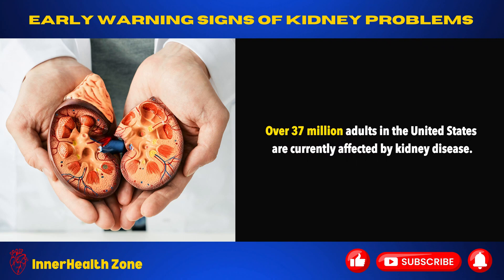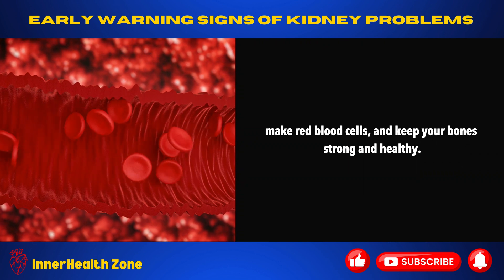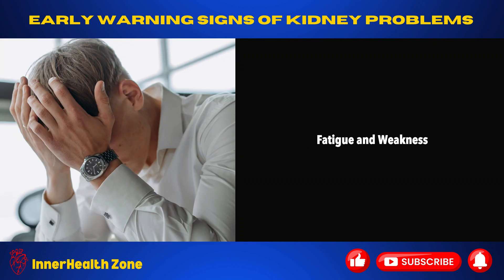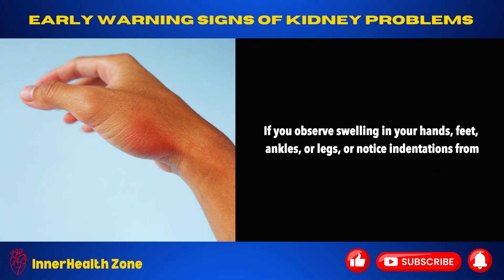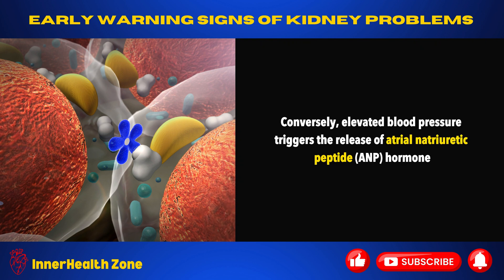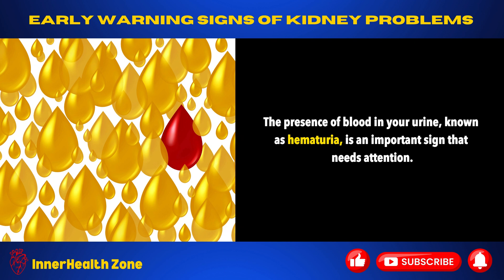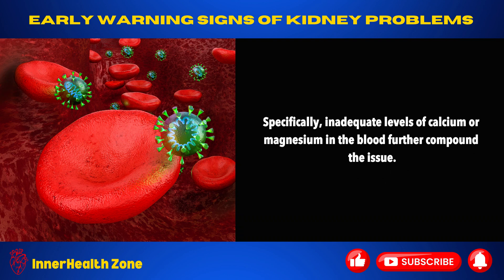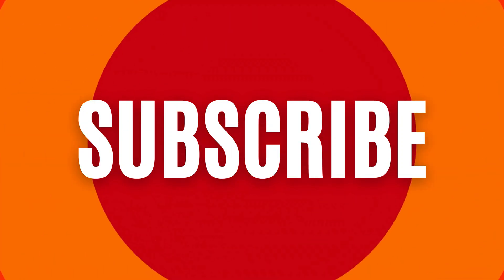Early Warning Signs and Symptoms of Kidney Problems - Avoid Kidney Failure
Millions are silently struggling with a hidden threat: kidney disease. Often lurking undetected, it silently disrupts your body's balance. But it doesn't have to be this way! In this video, we delve into the early warning signs of kidney failure symptoms. Understanding these signs can help you save yourself from potential threats and take steps toward maintaining good kidney health. From kidney problems and kidney stones to chronic kidney disease, we explore the various aspects of the kidney's anatomy and function.

Timestamps:
0:00 - Intro
0:27 - Importance of Kidney
1:37 - Changes in Urination
2:24 - Fatigue and Weakness
3:18 - Swelling (Edema)
4:01 - High Blood Pressure
5:18 - Appetite loss/Vomiting and Nausea
5:55 - Blood in Urine
6:24 - Muscle Cramps

signs of kidney disease
kidney disease
kidney failure
signs of kidney problems
signs of toxic kidneys
symptoms of kidney failure
early signs of kidney disease
signs of kidney failure
warning signs of kidney failure